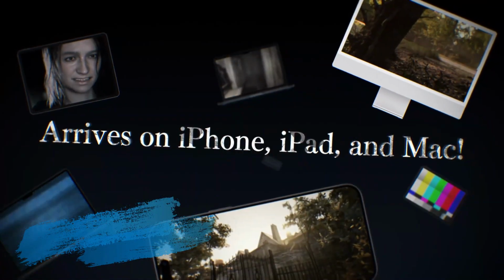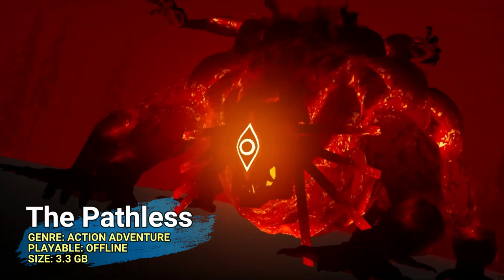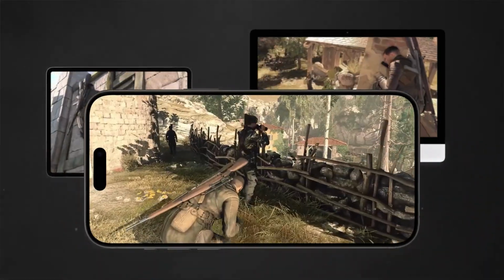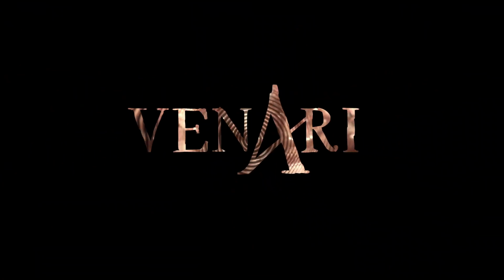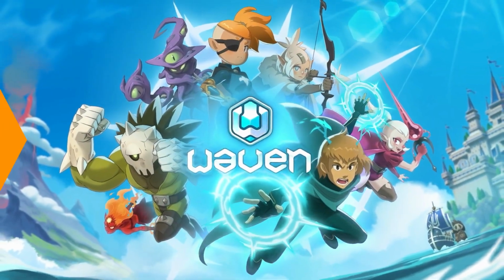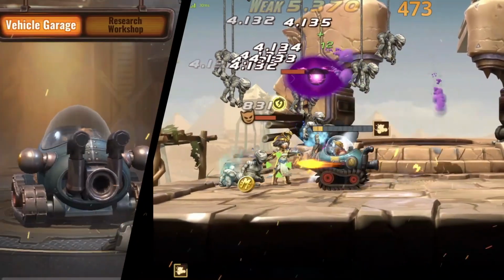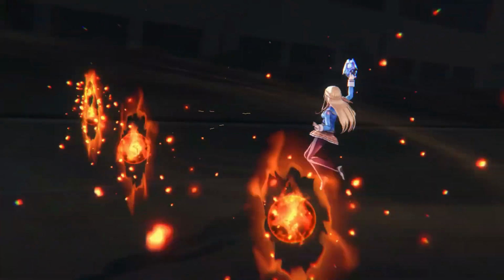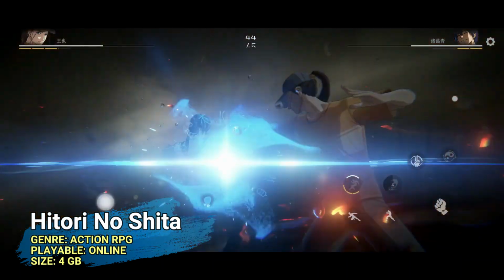Top 13 Must-Play iOS Games of July 2024 | Huge iOS Game Releases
📱 Hope you enjoy! our list of the TOP 10 most HUGE iOS and apple store games of JULY 2024 to play on the go this month 📱

Intro: (00:00)
Game 1: (00:35)
Game 2: (01:20)
Game 3: (02:00)
Game 4: (02:37)
Game 5: (03:25)
Game 6: (03:45)
Game 7: (04:23)
Game 8: (05:06)
Game 9: (05:35)
Game 10: (06:22)
Game 11: (07:01)
Game 12: (07:36)
Game 13: (08:10)
Game 14: (07:45)